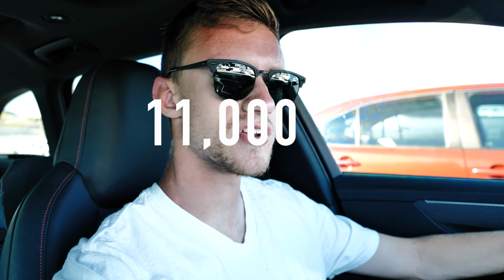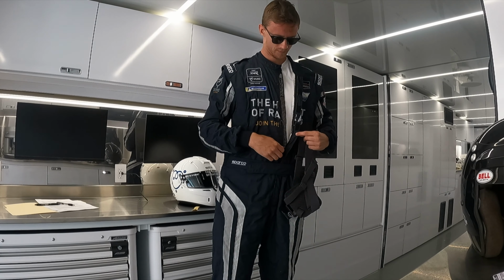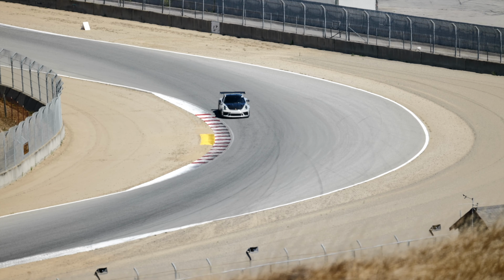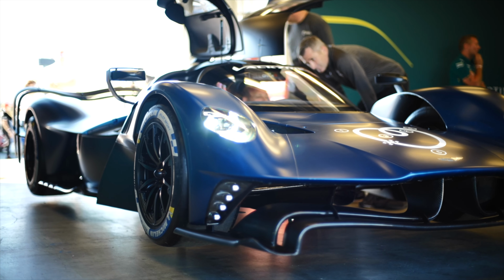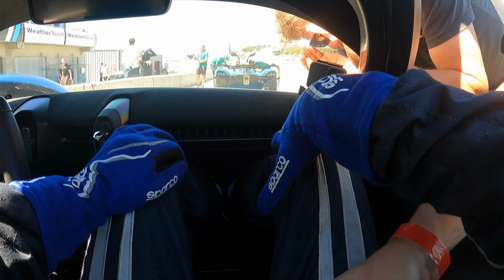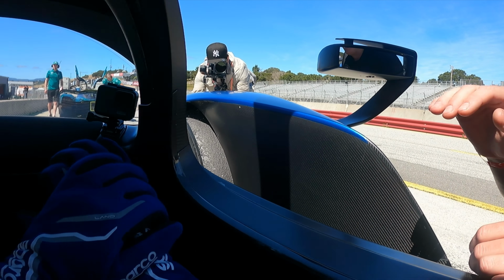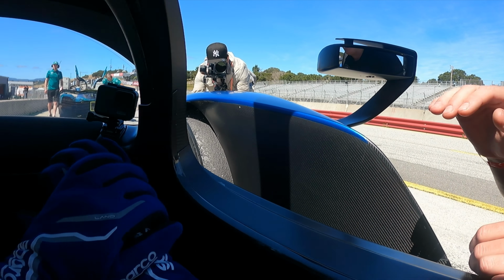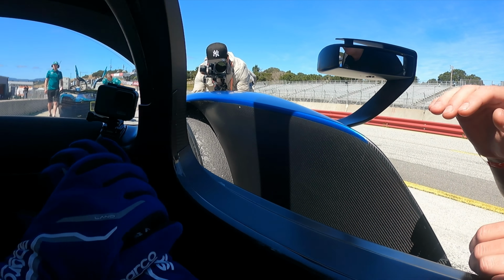ASTON MARTIN VALKYRIE | The Experience | Laguna Seca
I thought I would share my experience from riding in the Aston Martin Valkyrie AMR Pro at Laguna Seca during the Hypercar Invitational event!
This would NOT HAVE BEEN POSSIBLE without the extreme generosity of the team at The Heart of Racing.

I'm currently traveling across the country in my Audi RS6.